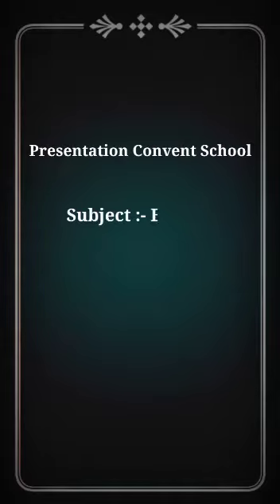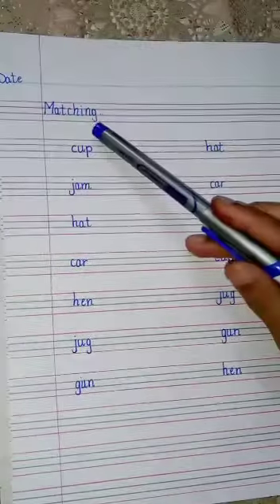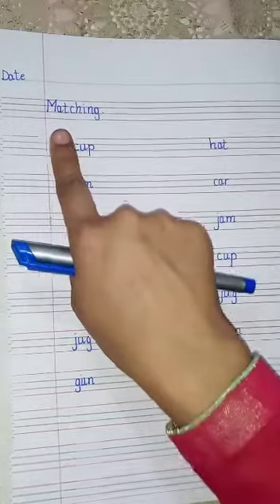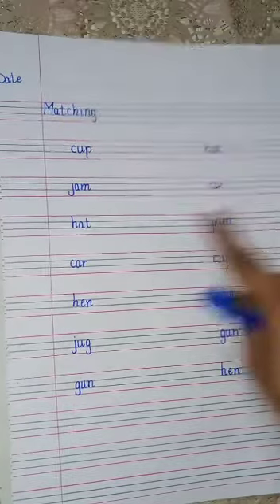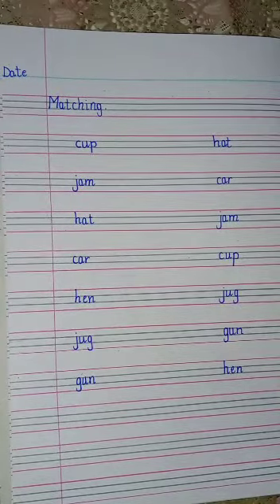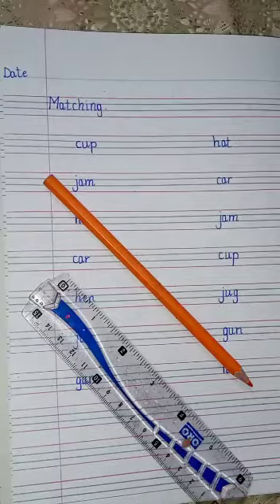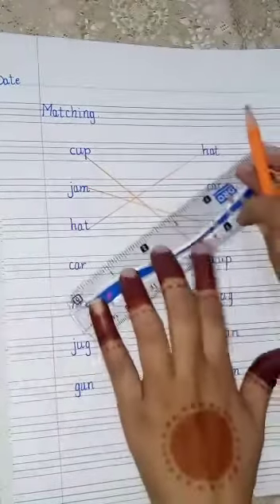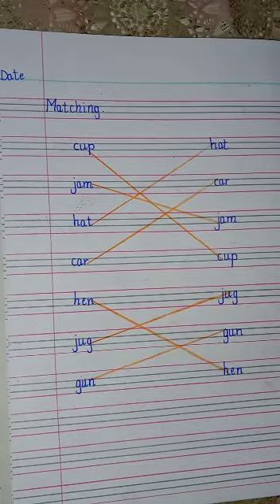class Prep English, Matching